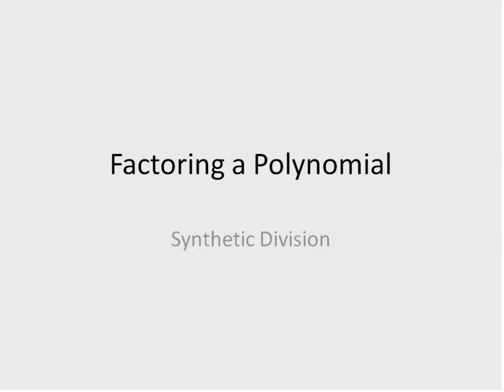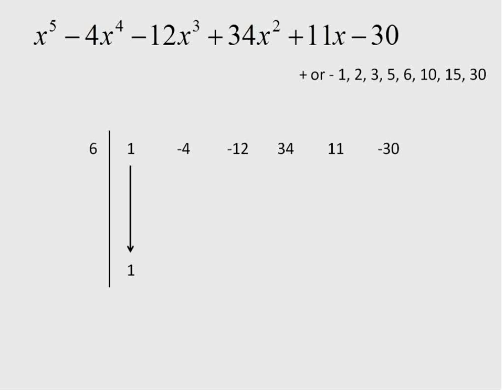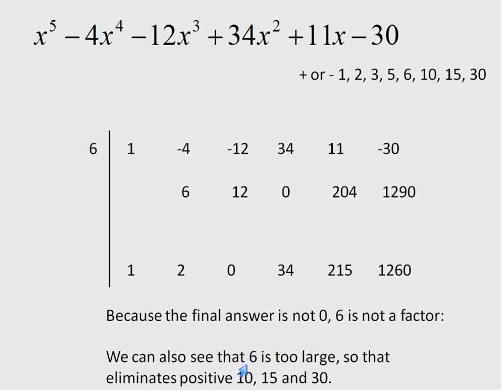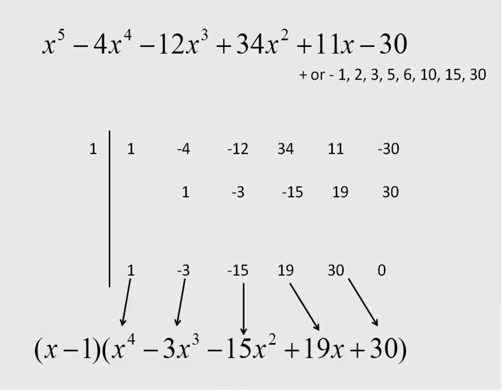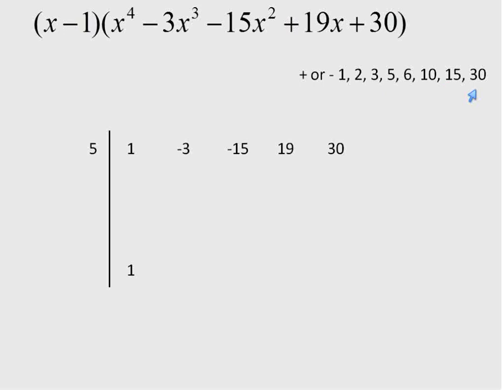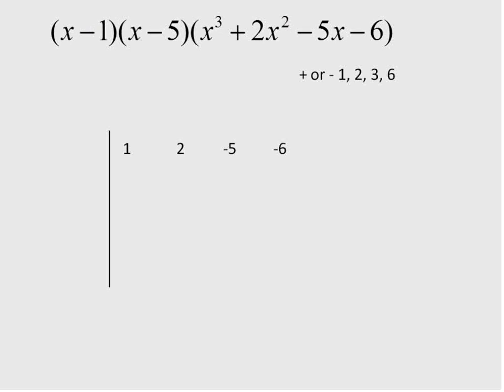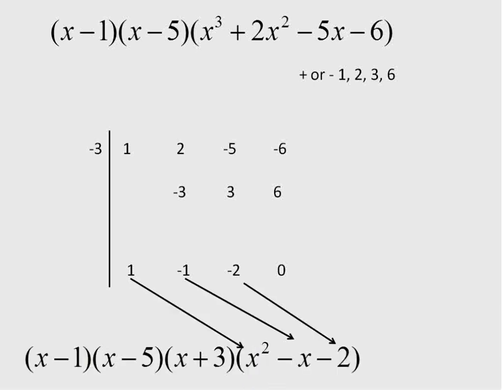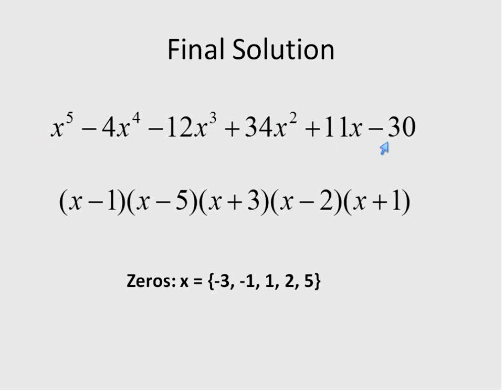Factoring Polynomial using Synthetic Division (Simplifying Math)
Math Lesson about factoring Polynomials using Synthetic Division.